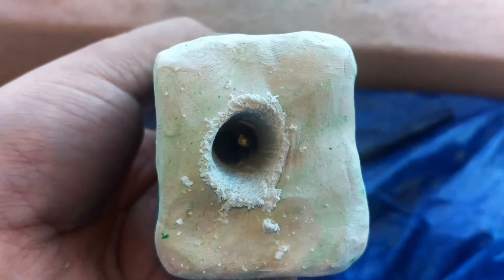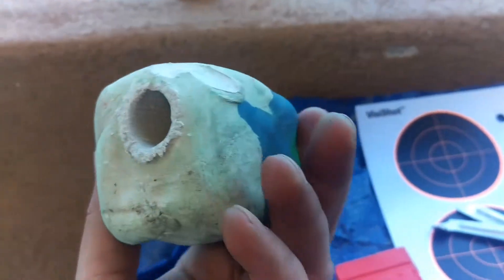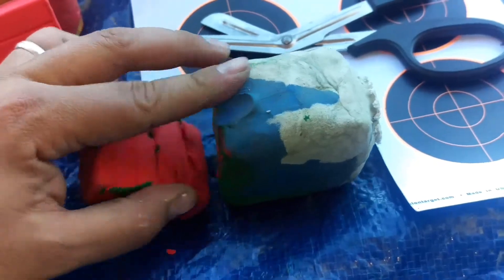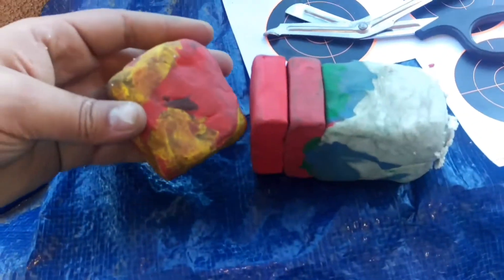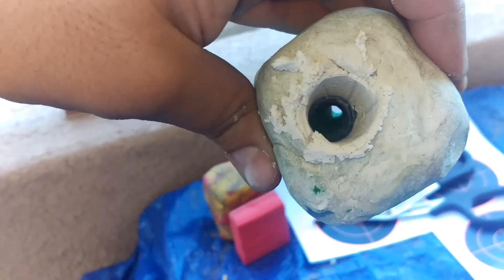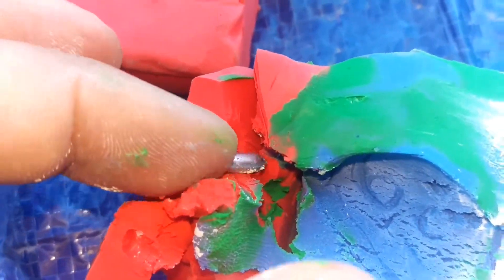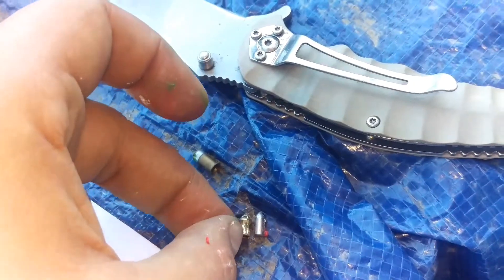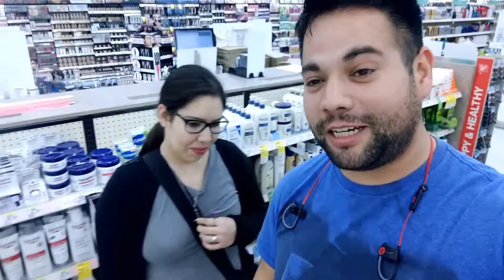Air pellets vs clay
7 alloy pellets vs clay,